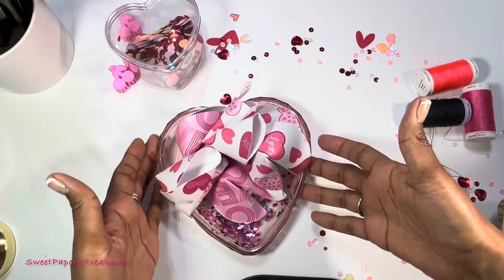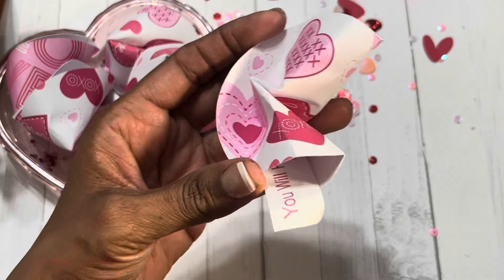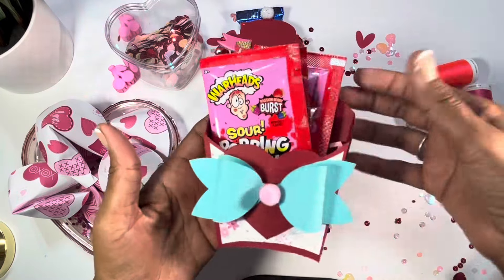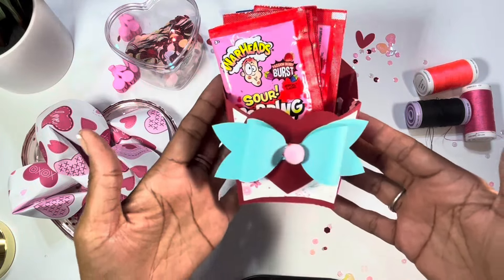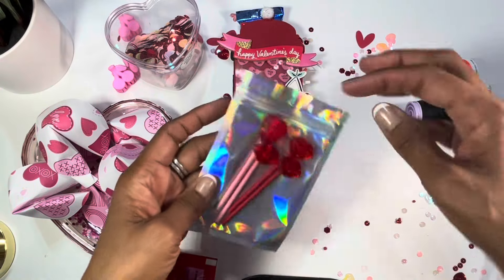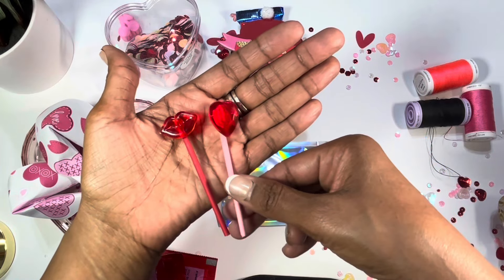Valentine Projects Using Svg Files | Galentine Gift Ideas Valentine Fortune Cookie-Tutorial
Products used:
Medium Valentine Fry Box Design ID 399671
3D Valentine Fortune Cookies Design ID 55256
Candy Box Design ID132638
Heart Pretzel Rod Box Design ID 399964